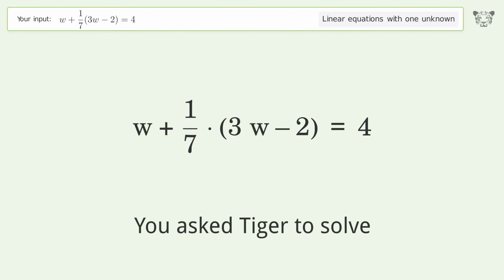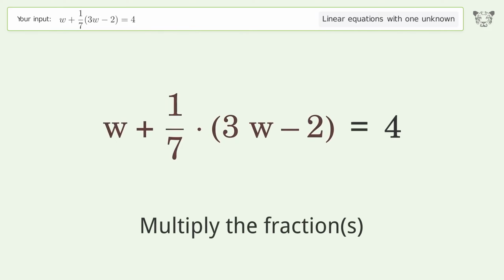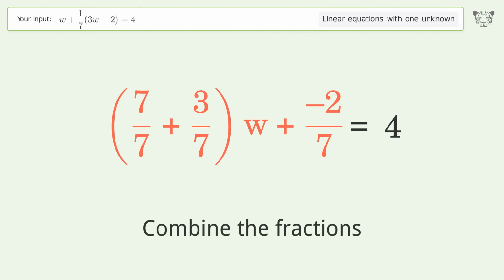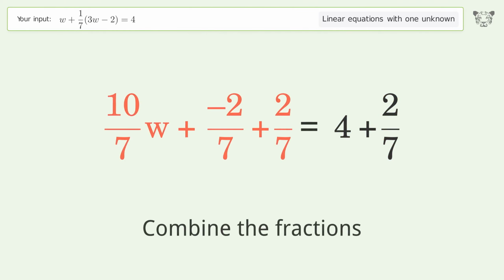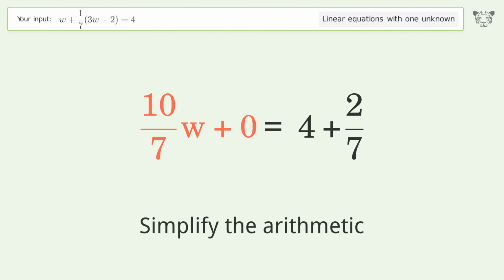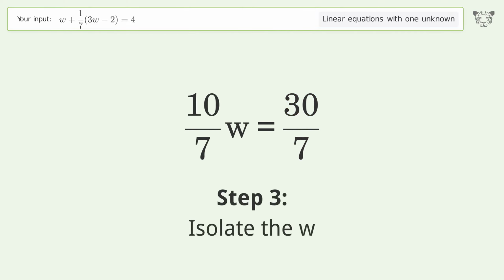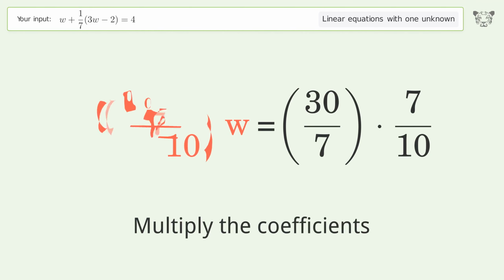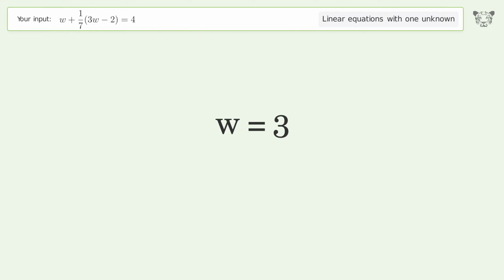Linear equation with one unknown: Solve w+1/7(3w-2)=4 step-by-step solution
Solving w+1/7(3w-2)=4 using the linear equation with one unknown solver

for a step-by-step and more tips and tricks for dealing with linear equations with one unknown.